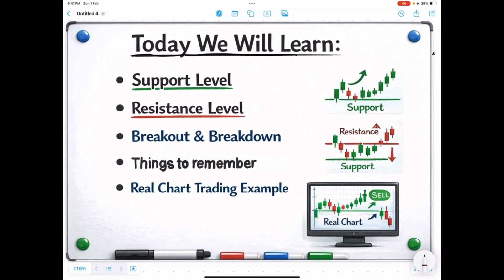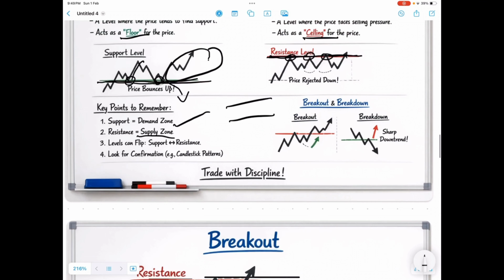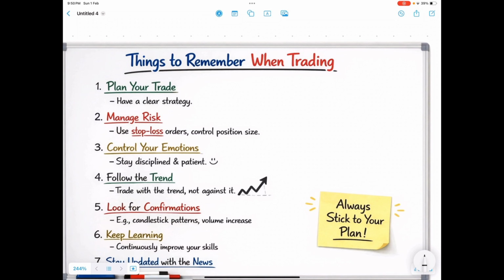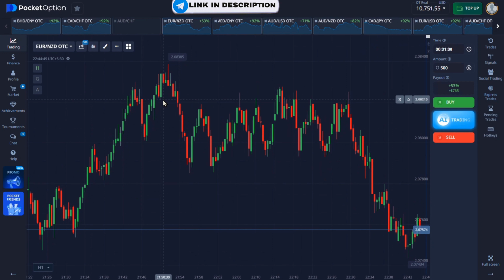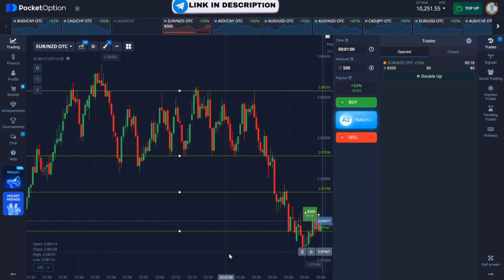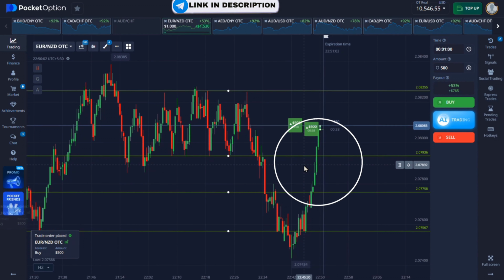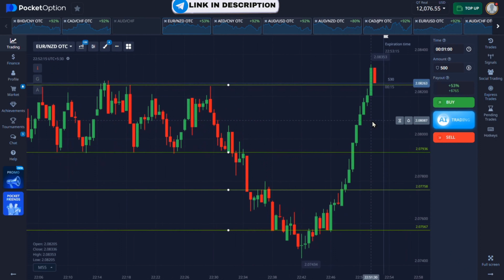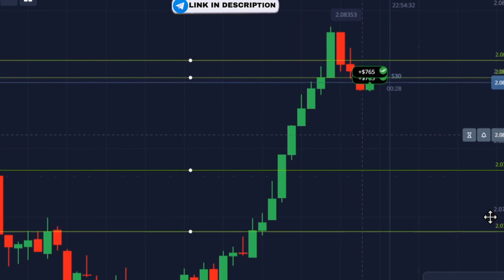🔥Support & Resistance – Theory to Real Trading Chart | Pocket Option Strategy for Beginners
In this video, you will learn Support and Resistance from basic theory to real trading chart using Pocket Option.

We will first understand
✔ What is Support and Resistance
✔ How to draw correct Support & Resistance levels
✔ How price reacts at key levels

After that, we will apply the same theory on a live Pocket Option chart and see
✔ entry points
✔ simple and practical trading logic

support and resistance pocket option